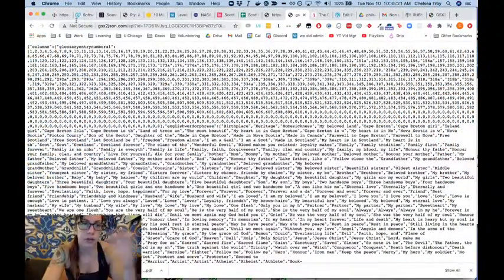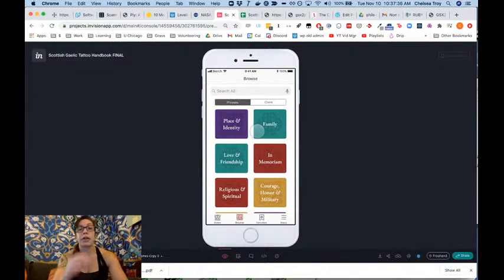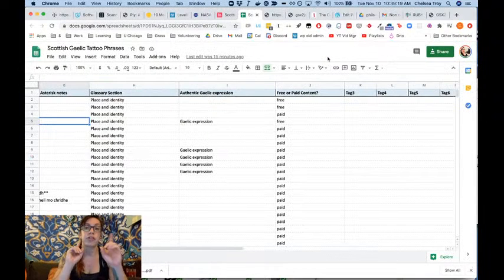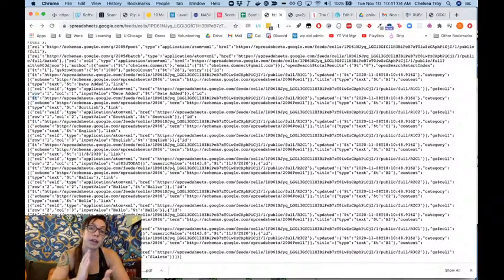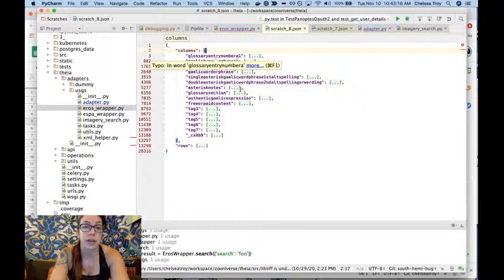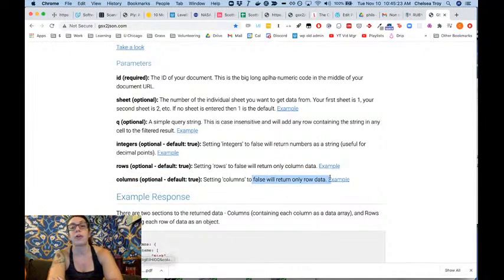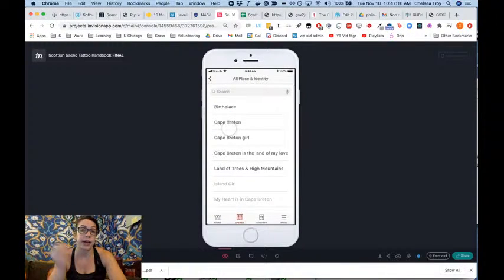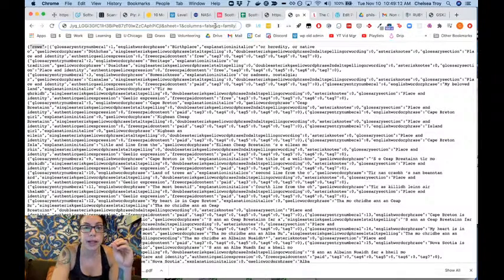Stream 25: Prototype API with Google Sheets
We're reaching the point in the Scottish Gaelic Tattoo Handbook app where we need an API. But we haven't yet confirmed our data model, and I want the Bradan Press team to be able to focus their time on Gaelic linguistic research...not screwing around with a server app while we finalize a data model.

So I set up a prototype API that generates JSON from a Google sheet. I'll give Bradan press edit access to the Google sheet, and we'll work together that way.

Google Sheets provides you with a JSON endpoint out of the box:
ID FROM THE MIDDLE OF YOUR GOOGLE SHEETS URL/SHEET NUMBER, PROBABLY 1/public/full?alt=json

It kind of sucks though.

For a more client-friendly JSON API, I use:

ID FROM THE MIDDLE OF YOUR GOOGLE SHEETS URL&sheet=SHEET NUMBER, PROBABLY 1

That gives back the data in row AND column format, which is awesome—but I have kind of a lot of data and wanted a smaller response. So I had it just return the rows. Then I further narrowed the response by including a query string. The various options for GSX2JSON are covered in its documentation:

And for crying out loud, if you're gonna use GSX2JSON, please buy Nick Moreton a coffee. He made the thing from scratch and put it on the internet so you and I could use it for free.